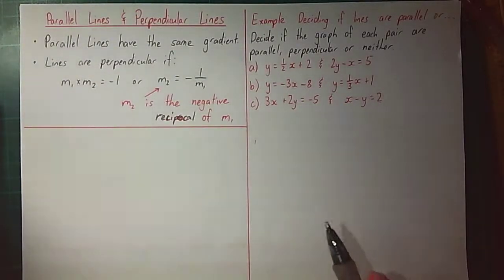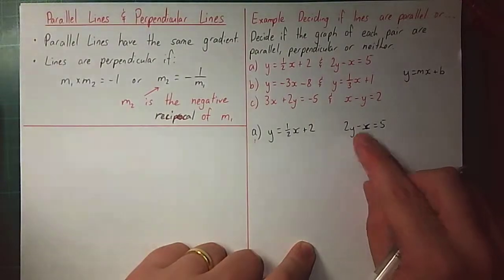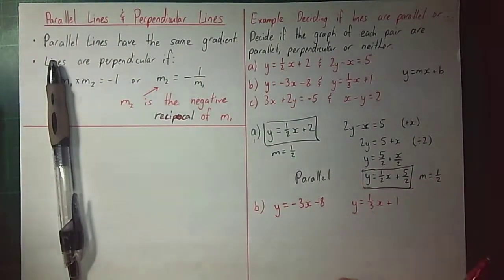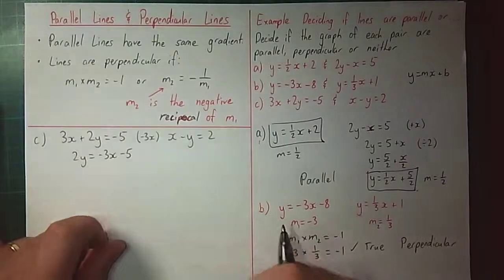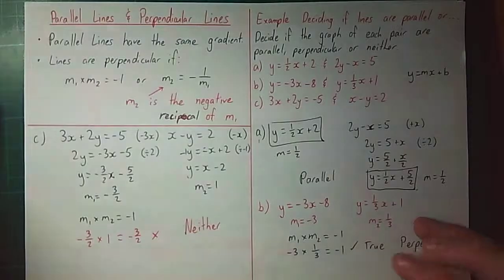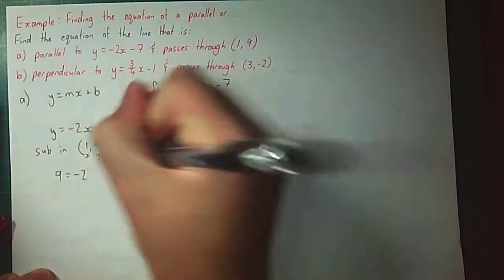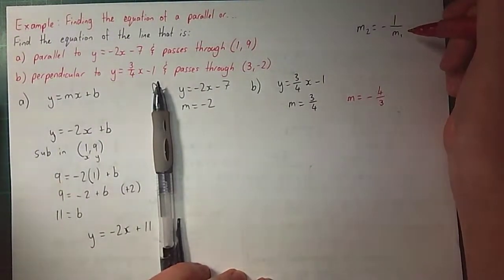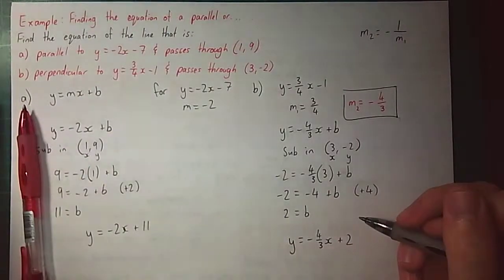Parallel & Perpendicular Lines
An explanation of how to identify and use parallel and perpendicular lines.